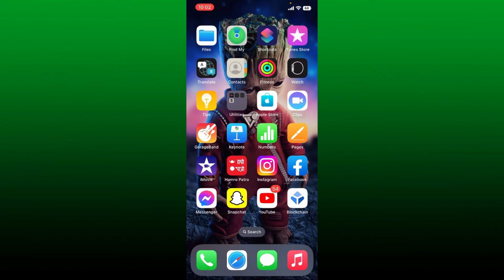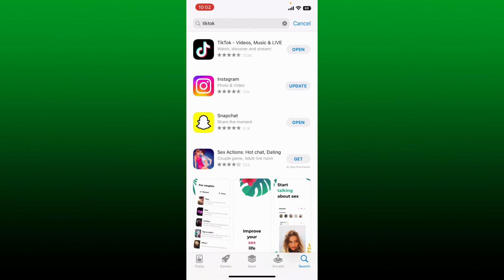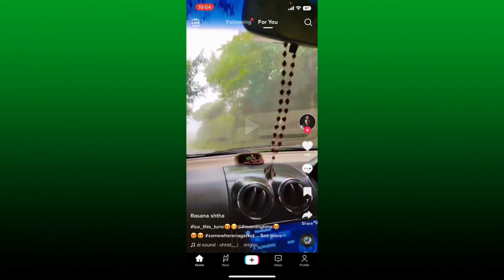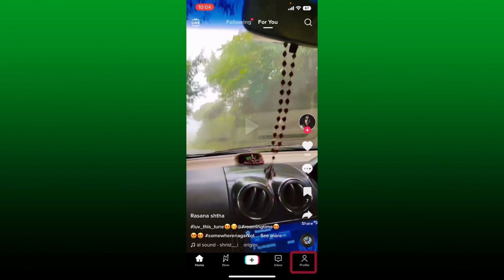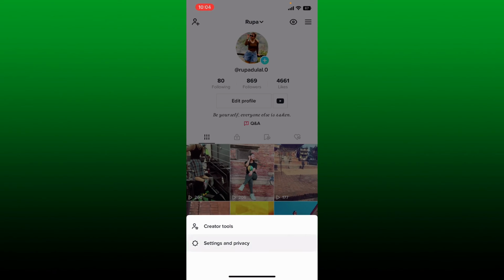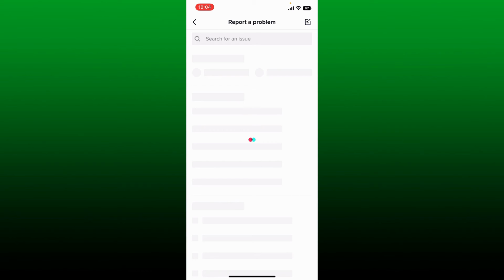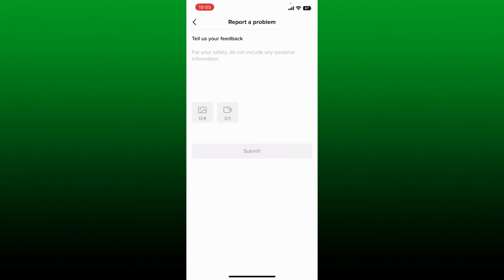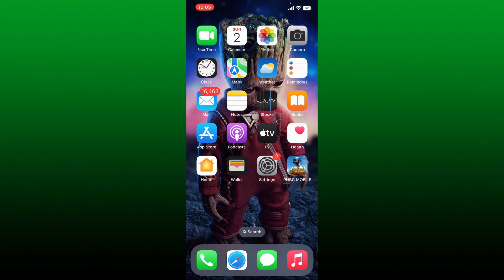TikTok: How to Fix Text to Speech on TikTok | Text to Speech Issue Solved on Tiktok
Need help on how to fix text-to-speech on TikTok? Here in this video, we'll show you a quick and easy method on how to fix text-to-speech on TikTok. Watch this video till the end for better assistance on how to fix text-to-speech on TikTok.  All you need to do is to check if you are connected to wifi or cellular data. If you are having trouble with the text-to-speech feature on Tick Tock, enter the problem in the text boxes and tap on the thumb-net button at the bottom. Once you are done, you will hear from the team and the problem will be resolved soon.